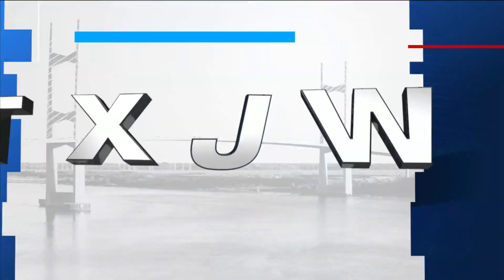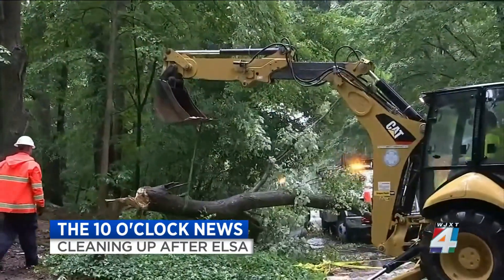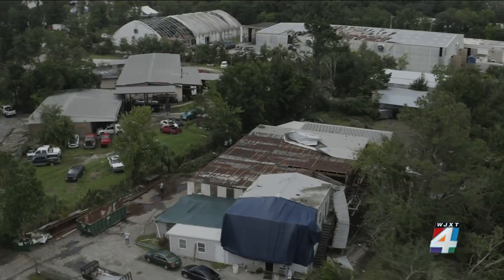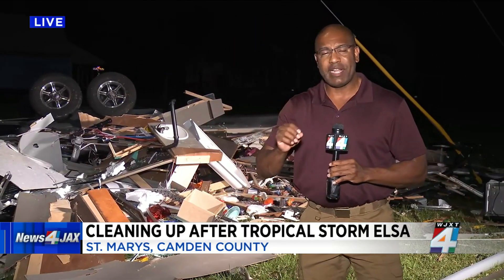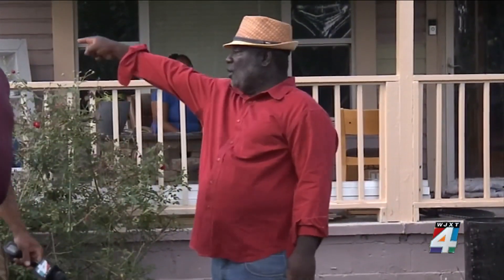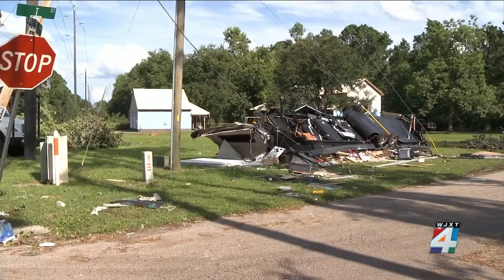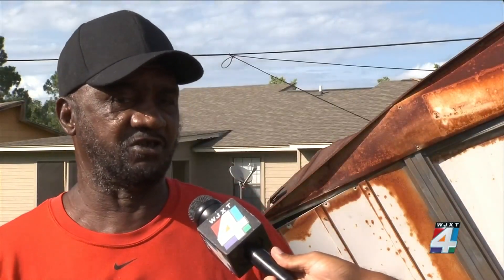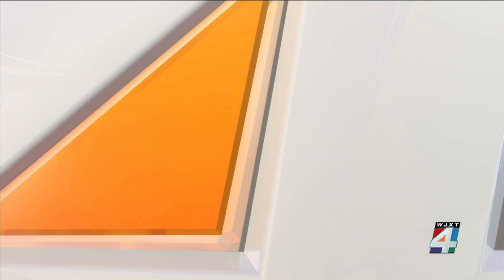EF-2 tornado spawned near Kings Bay had peak windspeeds of 130 mph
National Weather Service said 17 reported injuries were blamed on tornado that blew through RV park.